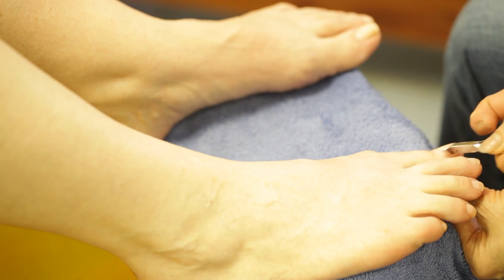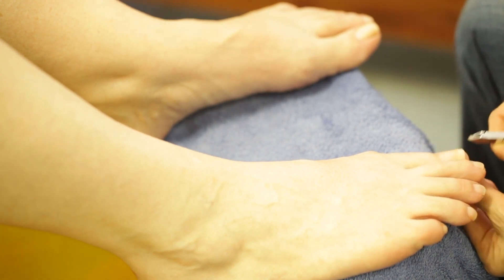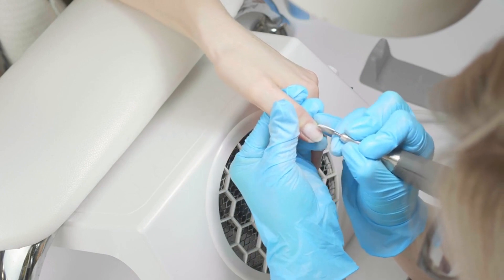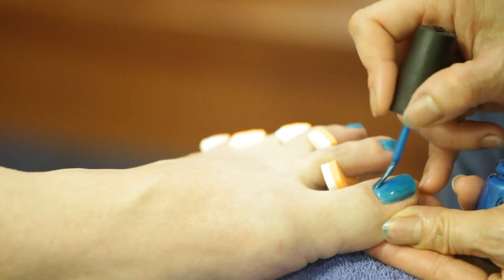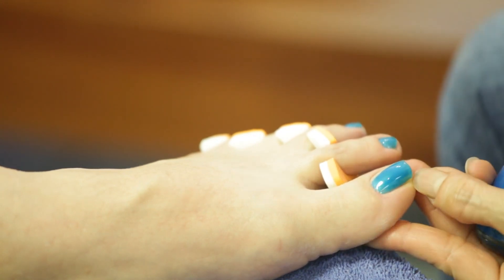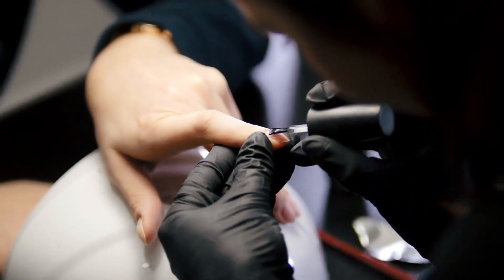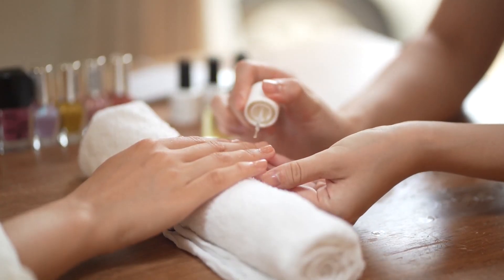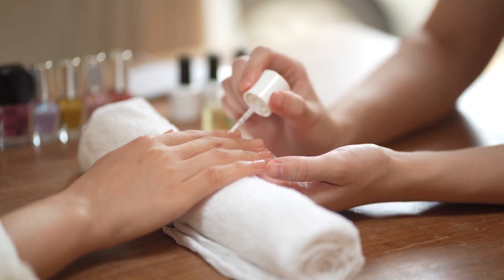Ultimate Guide to Finding the Best Manicure in Houston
Welcome to our ultimate guide on finding the best manicure in Houston! Whether you're a local resident or just visiting, discovering a top-notch manicure spot can be a game-changer for your nail care routine. In this video, we'll walk you through essential tips and expert advice on how to identify the perfect salon for your needs. From understanding hygiene standards to evaluating service quality and more, we've got you covered.

Chapters:
00:00:00 - Introduction
00:00:27 - Importance of Hygiene and Cleanliness
00:00:51 - Range of Services Offered
00:01:13 - Evaluating Service Quality
00:01:36 - Balancing Cost and Quality
00:01:58 - Assessing Ambiance and Customer Service
00:02:20 - Conclusion